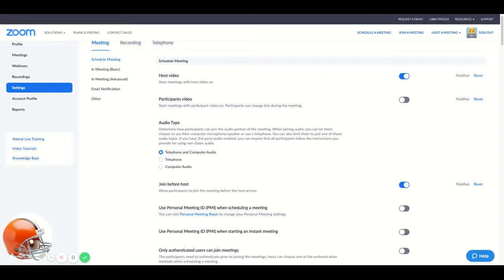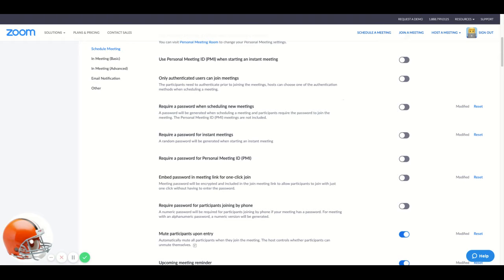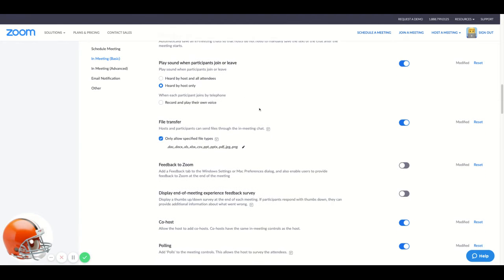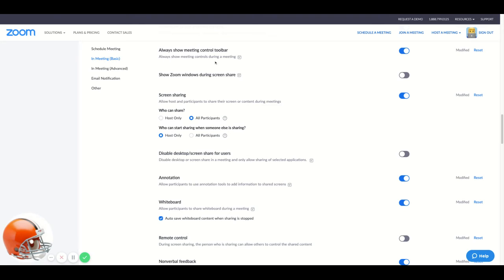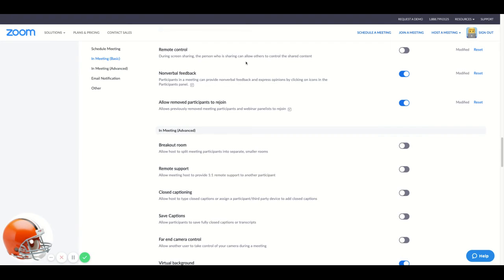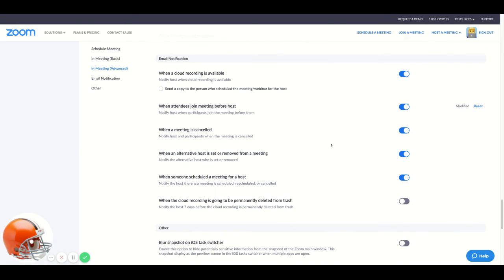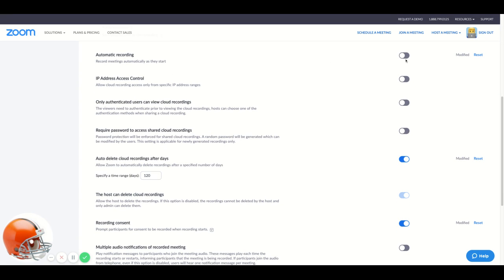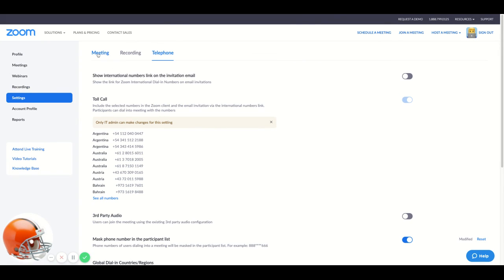Communication - Zoom check your settings!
A quick video designed to help staff set up their Zoom settings.